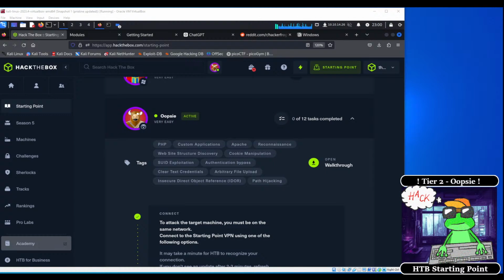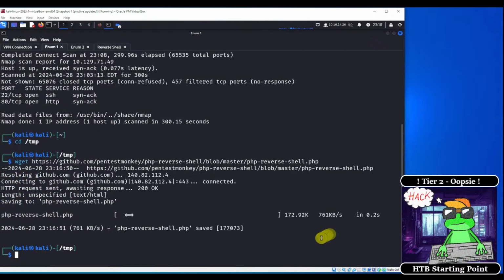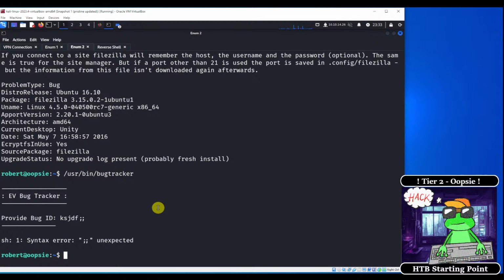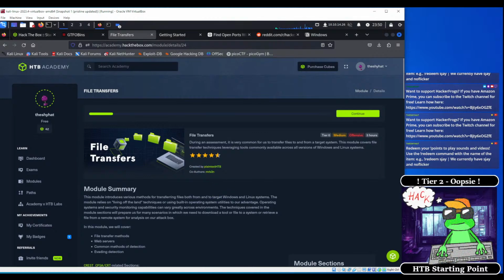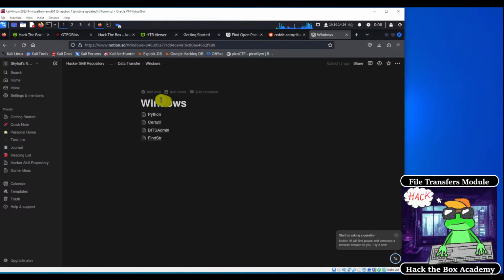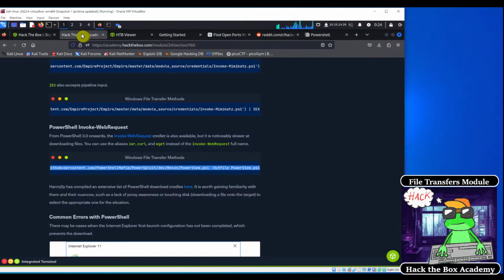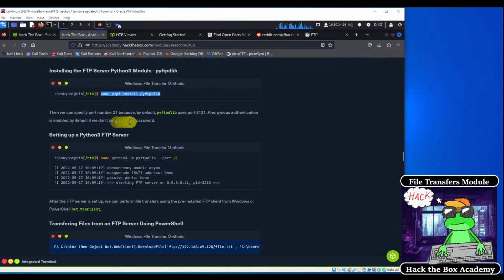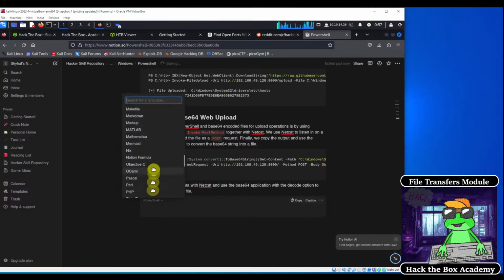HackerFrogs FreeHack - Hack the Box Starting Point - Tier 2 - Oopsie, HTB Academy File Transfer M…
We're walking through Hack the Box's Oopsie module, then working through the HTB Academy File Transfer module, as part of the HackerFrogs program!